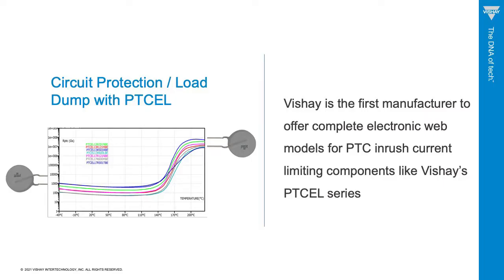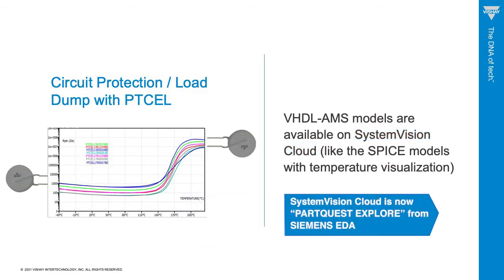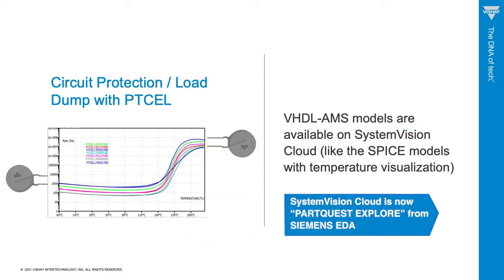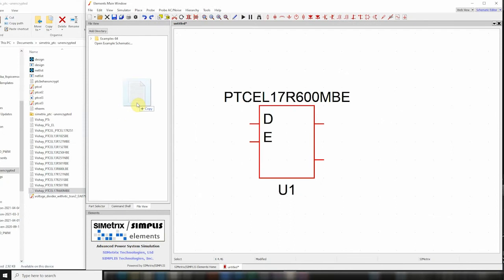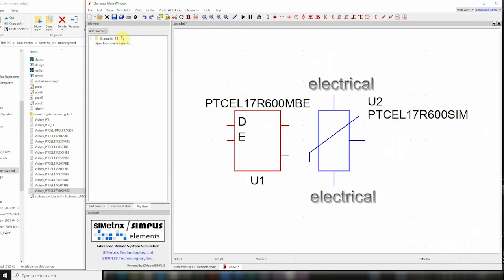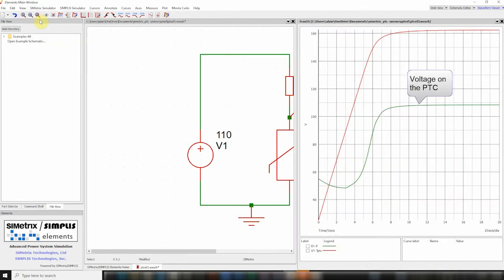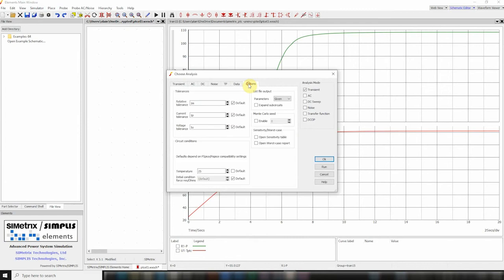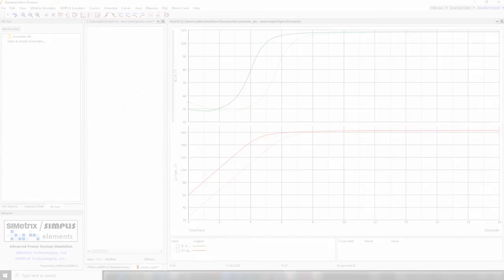Vishay Thermistors, Electronic Simulation Part 3: Simetrix Spice Models for PTCEL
This video in our electronic simulation series focuses on how to use the spice models of the leaded PTCEL components in SIMETRIX (with the cooperation of SIMETRIX TECHNOLOGIES Ltd).